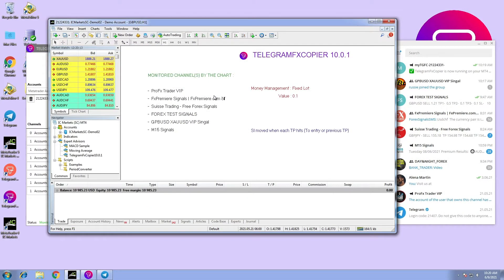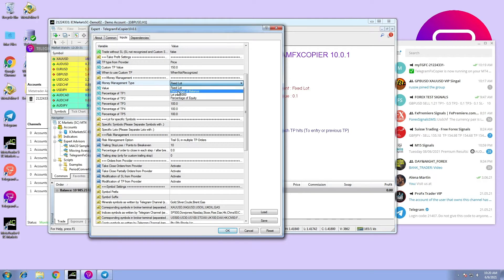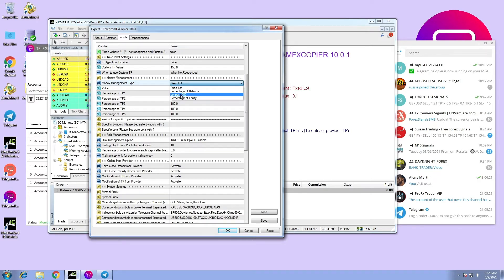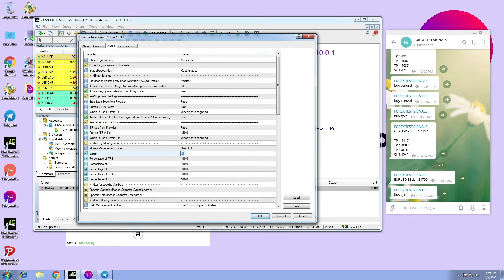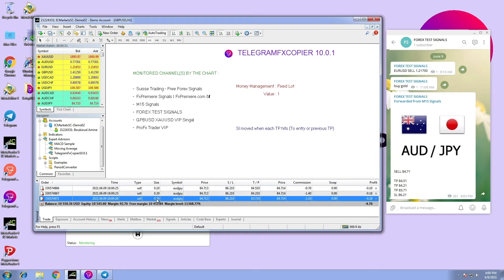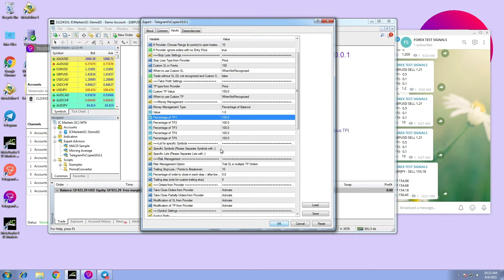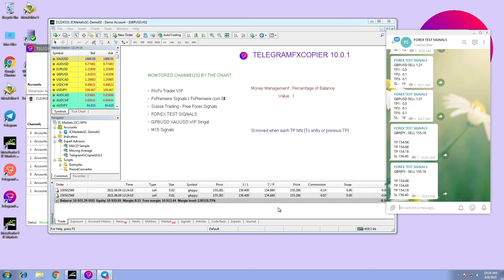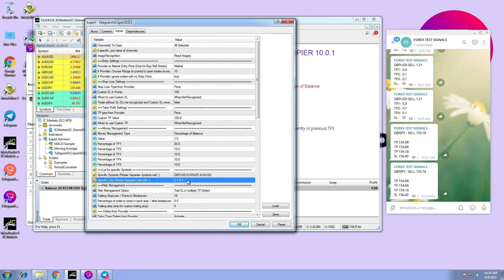#7 TelegramFxCopier - How to configure Money Management ? (lot size/per pair of symbols)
There are 4 types of Money Management available in TelagramFxCopier.
In this video I will be Explaining all those options providing Examples.
1- Fixed Lot
2-Percentage of Balance
3-Lot Per 1000
4- Percentage Of Equity